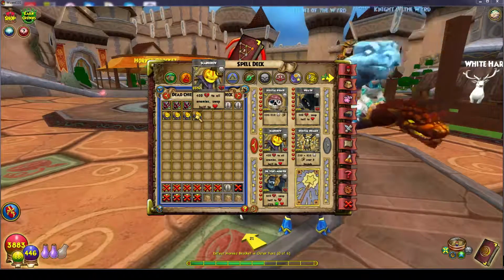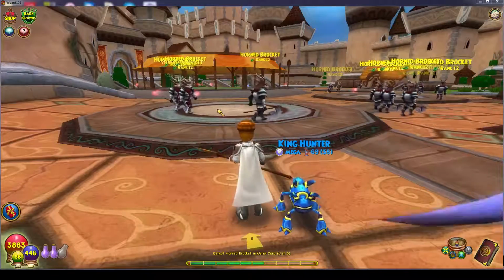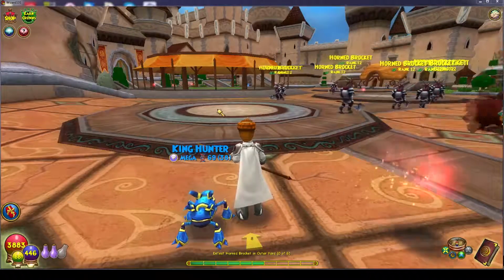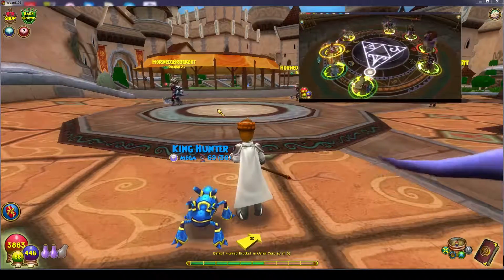Wizard101 Perfect Deck & Gear setup + How to defeat enemies faster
[Perfect Deck & Gear setup + How to defeat enemies faster]
Hello everyone! Today I'm bringing you all a tutorial video on how to set up your deck to defeat enemies much faster and get the spells you want to finish battles in 2-4 rounds. I will also show you what gear you should use to get the most % of damage, resistance and accuracy!! I will link on this video another video that will show you how to defeat enemies in 3 simple steps!! Step#1:Power Up, Step#2: Extra Power, Step#3: Choosing the correct attack spell. These are the 3 steps, but to get an in depth view, watch the video!!

- codgamerMC